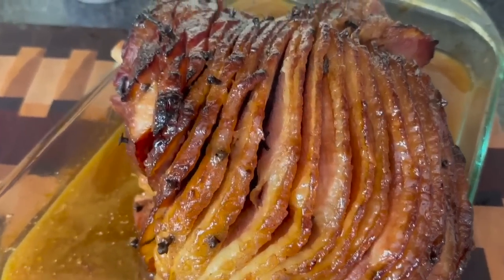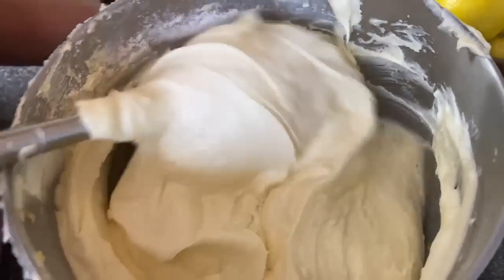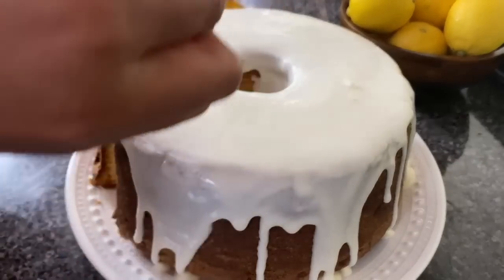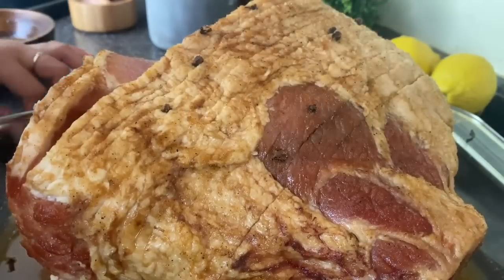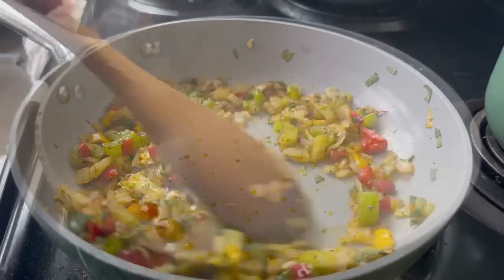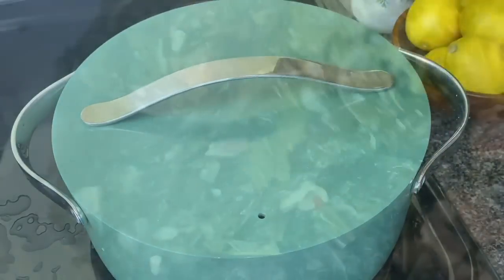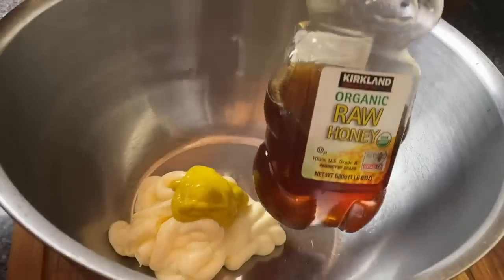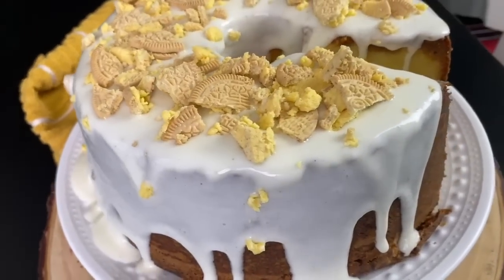SOUL FOOD Easter Dinner & Dessert ✝️ Rum Brown Sugar Ham, Cornbread Dressing, Potato Salad & MORE!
Your Easter dinner needs these recipes! I am making a brown sugar ham, cheesey corn pudding, potato salad, cranberry relish, andouille sausage cornbread dressing, gravy,  and lemon pound cake! Use this video to plan your WHOLE EASTER DINNER!!

Cast Iron Skillet

  I'm using the color Sage in the video.
This is an affliate link. I will earn a small commssion at no cost to you.

Mac and Cheese:

Brown sugar Ham
9 lb ham
1/2 cup brown sugar
1/4 cup dijon mustard
1 tbsp honey
whole cloves
1/4- 1/2 tsp cinnamon
1/4 tsp nutmeg
2 tbsp rum
2 tbsp butter

Turkey Neck broth
2 turkey necks
1/2 large onion
3 cloves garlic
2 ribs celery
2 carrots
sage, thyme, rosemary
salt , pepper
1 tbsp chicken bouillon
1/2 tbsp garlic bouillon

Dressing
1 prepared box jiffy corn mix
1 6 oz box stove top stuffing
1 onion
2 ribs celery
1/2 red bell pepper
1 tsp poultry magic
1/2 tsp thyme
1 tsp salt free cajun seasoning
7 sage leaves
1 eggs
2 1/2 cups turkey broth
4-8 oz andouille sausage
1 can cream of chicken

Ingredients

3 cups all purpose flour (360 grams)
1 tsp baking powder
1/2. tsp salt
3.4 oz lemon pudding mix
3 cups sugar ( 600 grams)
2 sticks butter, room temperature
1/2 cup butter flavored shortening
4 oz cream cheese
6 eggs
1 cup sour cream
zest 2 lemons
2 tbsp lemon juice
1 tbsp lemon extract
1 tbsp vanilla extract
23-25 lemon oreo cookies

Glaze
2 oz cream cheese
1 cup powdered sugar
juice of 1 1/2 lemons
1 tbsp heavy cream

My cake took 2 hours to bake completely. This is a long baking time, but this is a moist dense cake. Do not take your cake out before a toothpick comes out clean. I would not cut this cake until it fully cools to ensure the best texture. I waited overnight to cut mine, but i know ya'll ain't gonna do that! hahah 3 hours is also fine.

Note: I think using a scale makes it much easier to get the flour correct, but if you dont want to you one you can use the "shift and scoop" method for your flour. But honestly that takes longer than just using a scale.

Kitchen Scale

Street Addressing

Wine Braised Greens
*recipe in ebook Southern Touch*